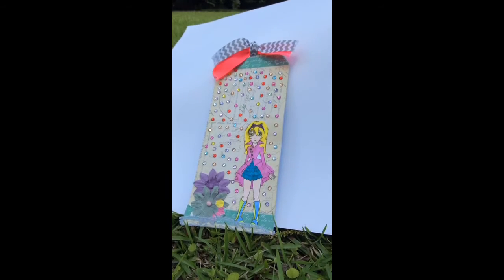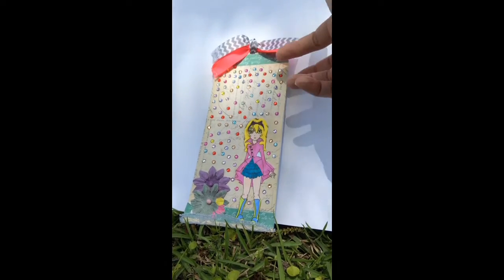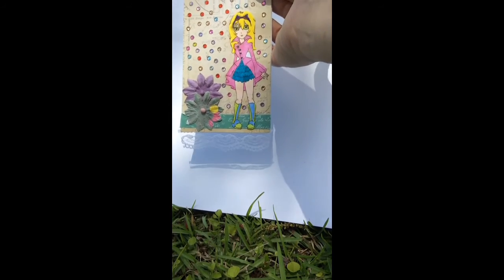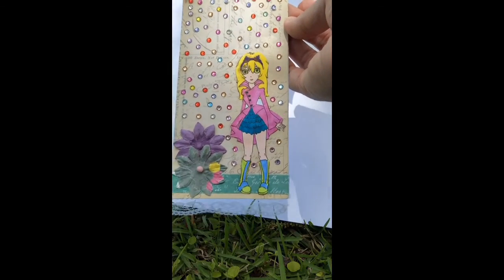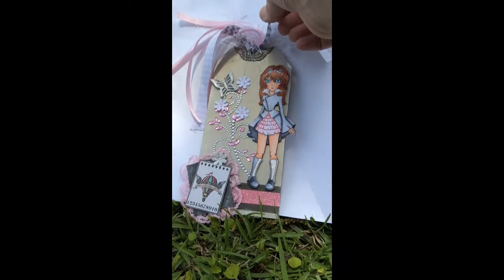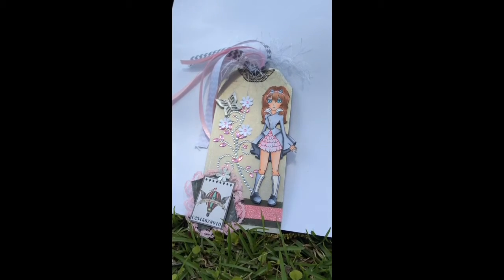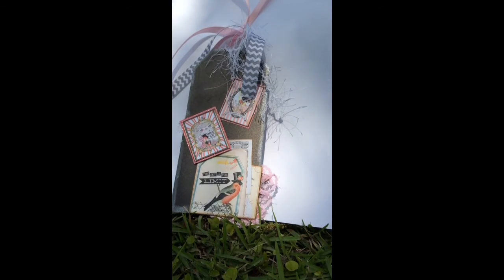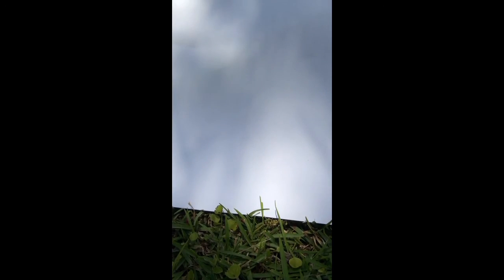Tags using a CraftyPaw's digi!